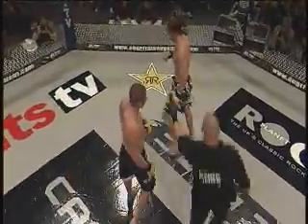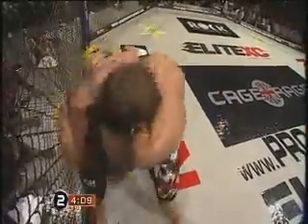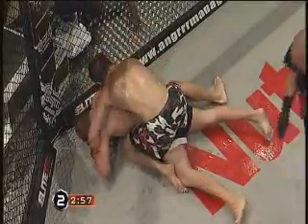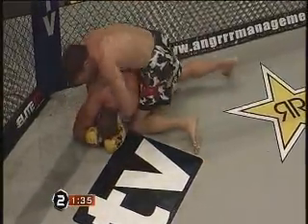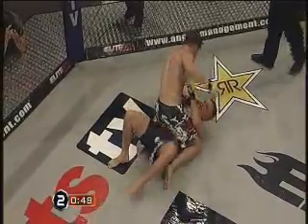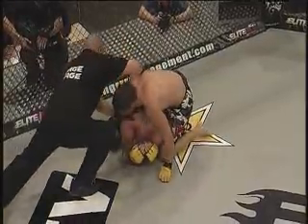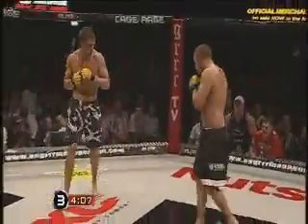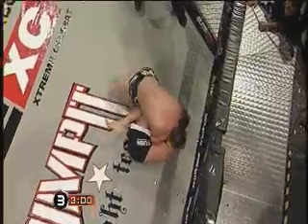John Phillips (Championships 27)Part 2-3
John Phillips Cage Rage